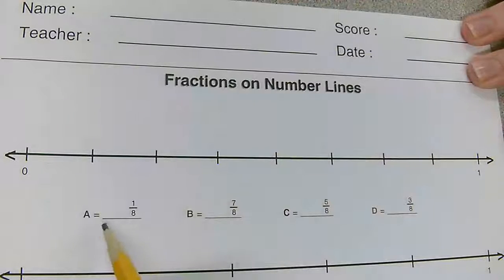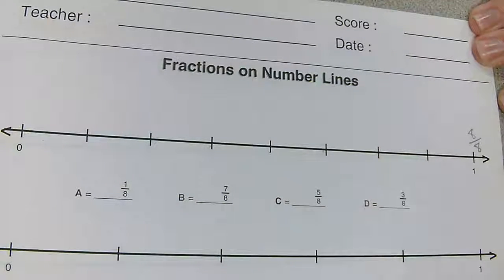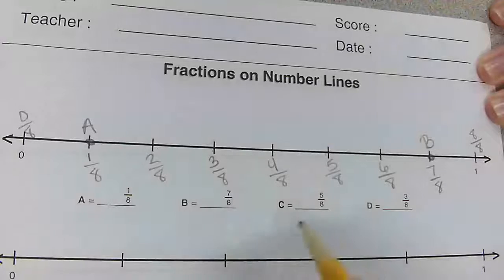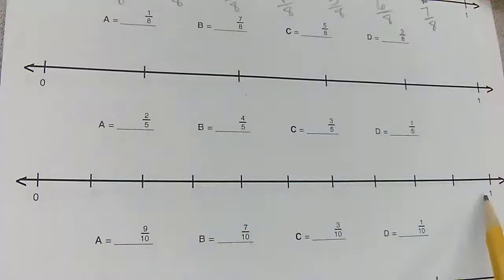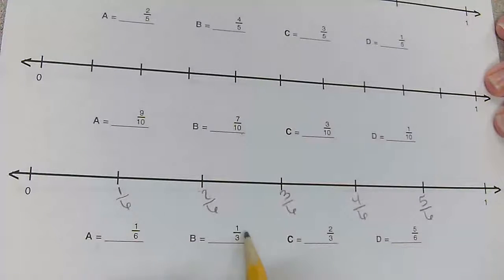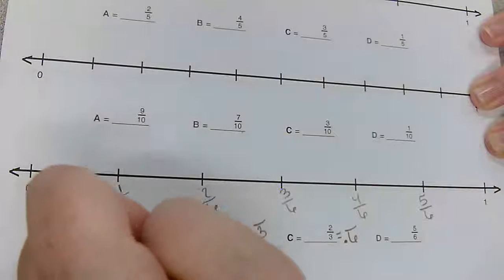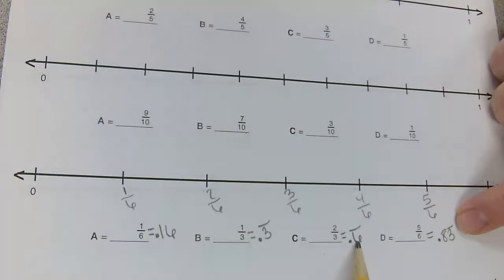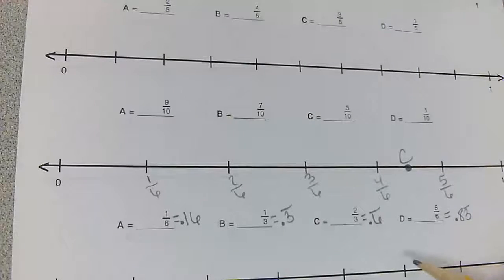Friday Day 39 Rational Numbers on a Number Line Practice Walkthrough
Day 38 Rational Numbers on a Number Line Practice Worksheet Walkthrough with Examples.